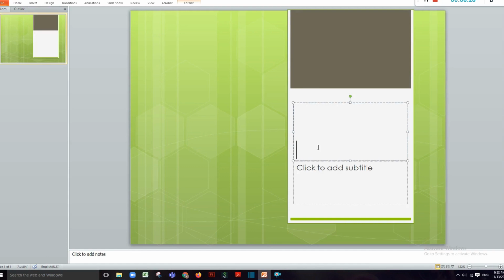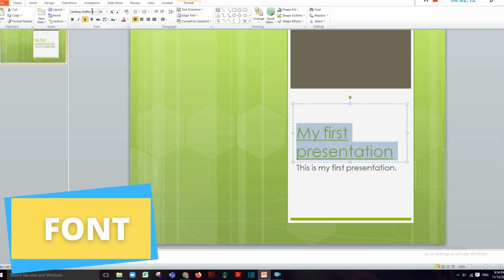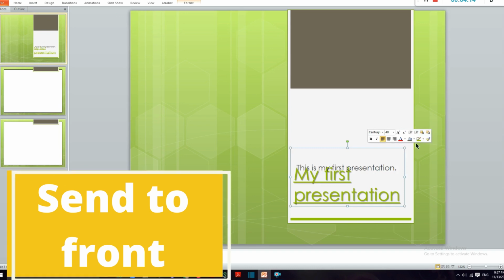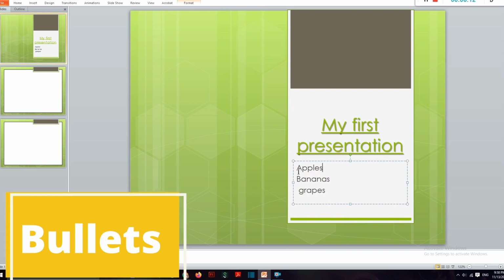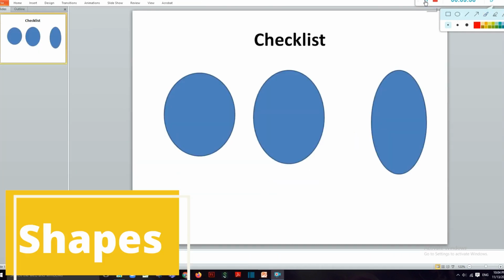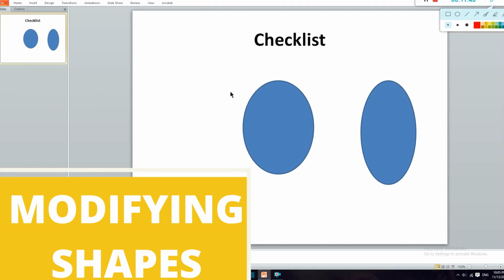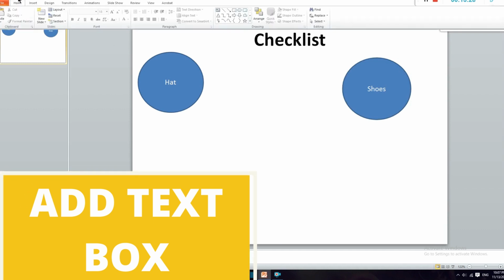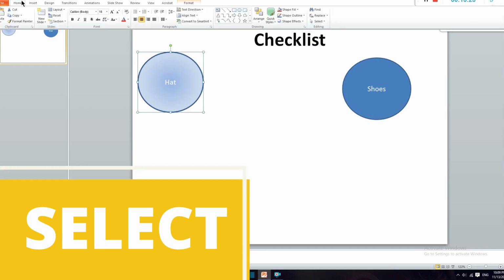Building Your Presentation: Power Point Home Tab FULLY EXPLAINED